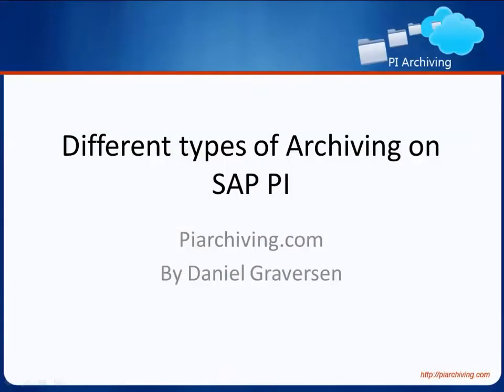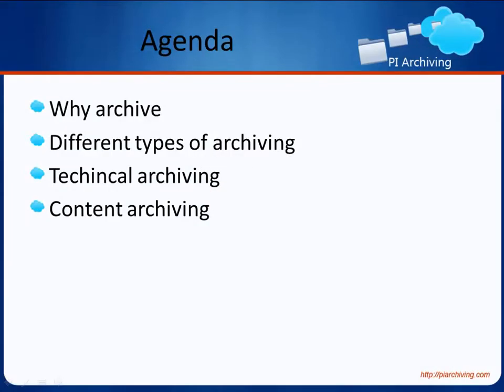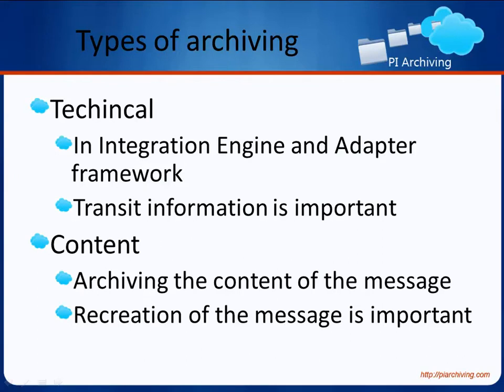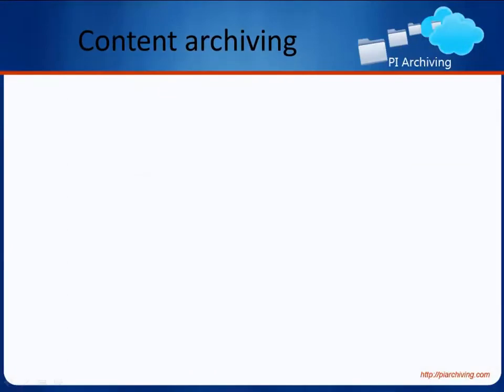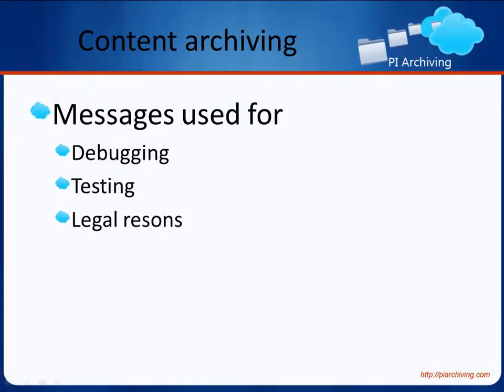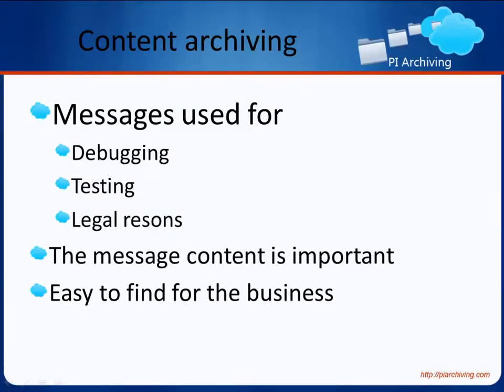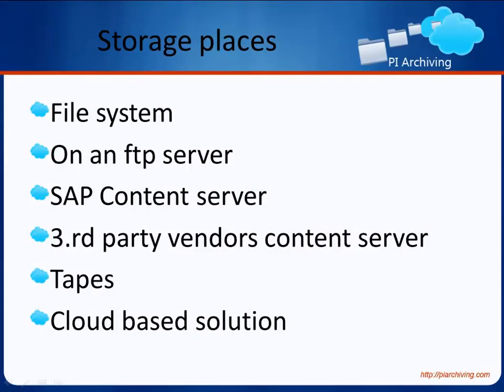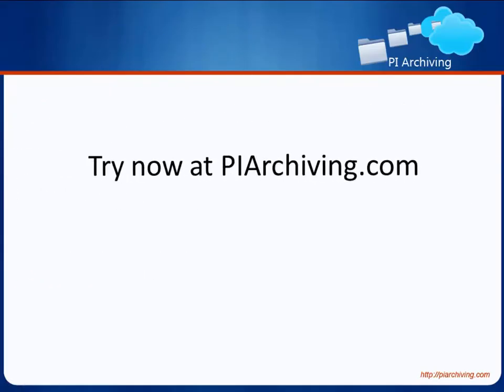SAP PI archiving types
what is the difference between different archiving systems for the SAP PI.

now and get startet with archviing.